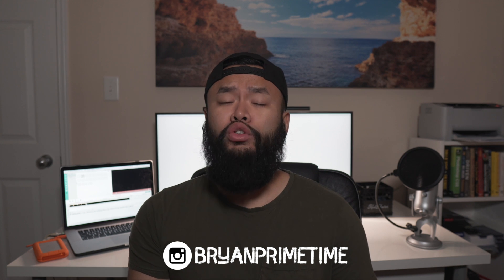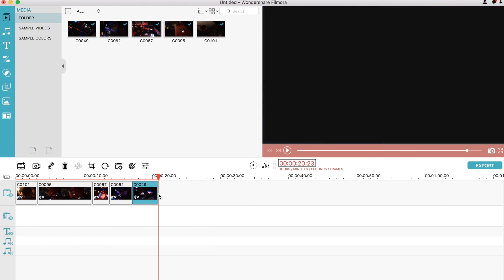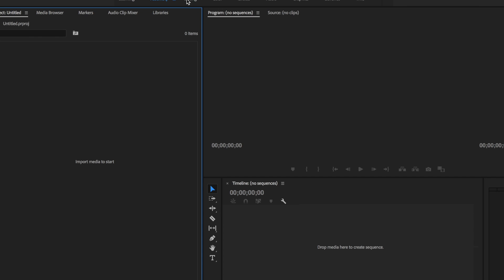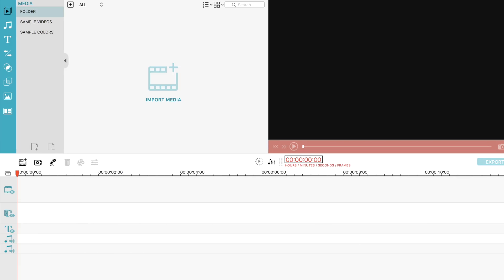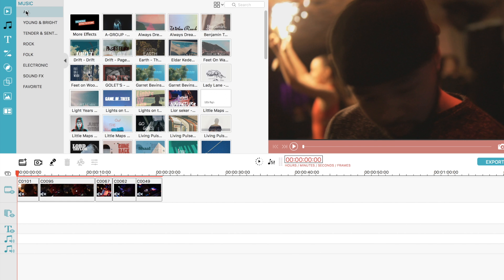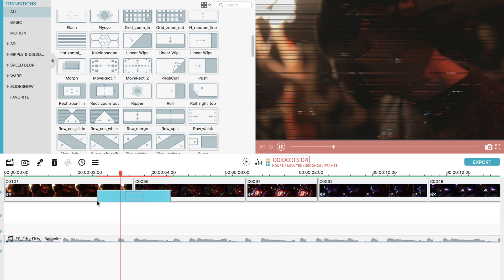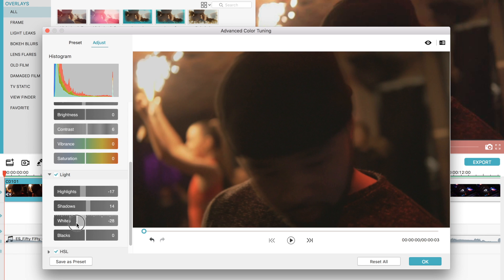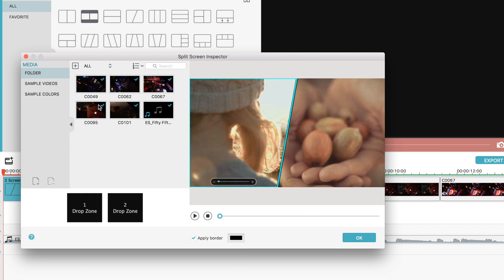Best Beginner Editing Program For MAC and PC?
My LUT Pack
My Current Gear List

My Gear:
Sony a6500
Sony 10-18mm Lens
Sony FE 50mm Lens